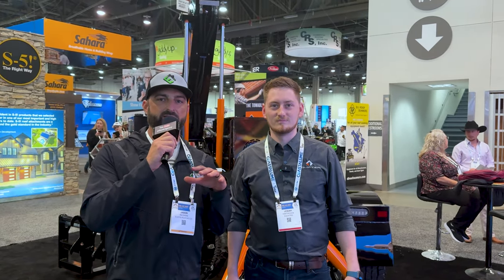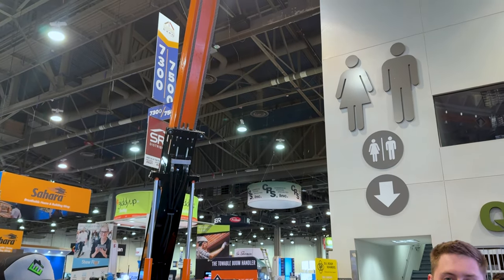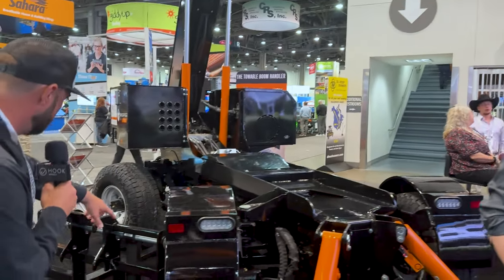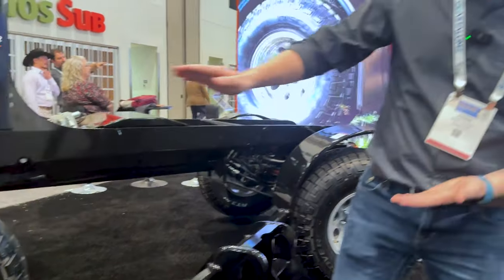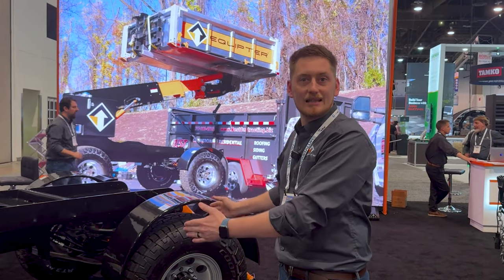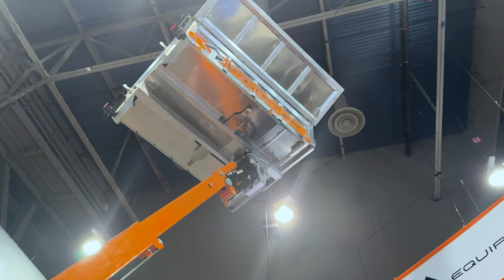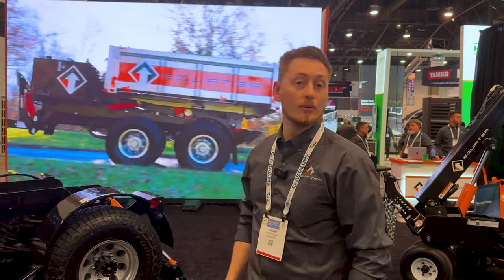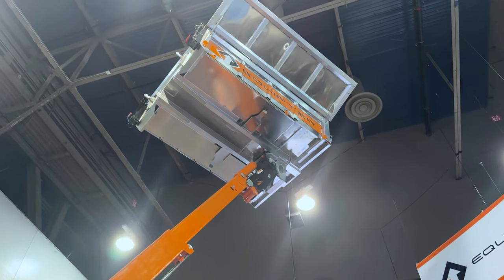NEW Equipter 7000: Giant Boom Lift Trailer for Roofing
We got a sneak peak of the NEW Equipter 7000, a huge Equipter requested by roofers for a long-time. Jason Reisman of Eustis Roofing is a huge fan!